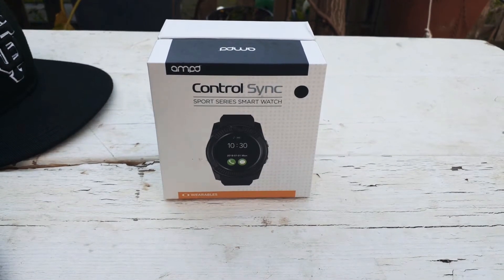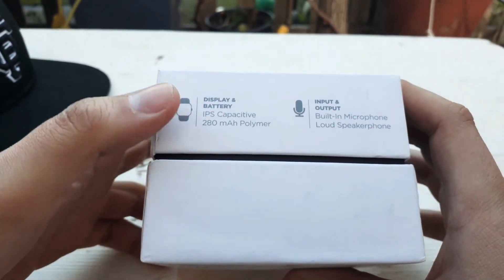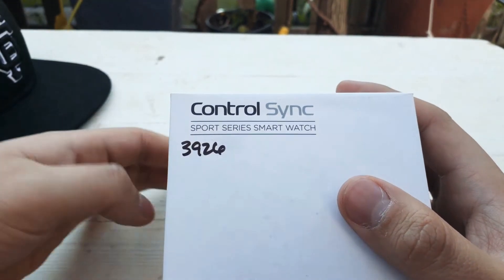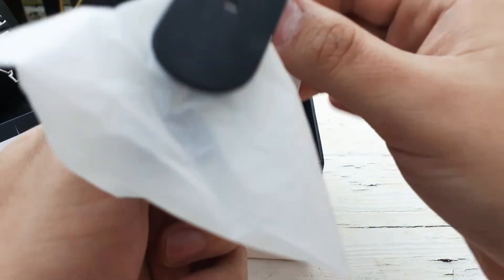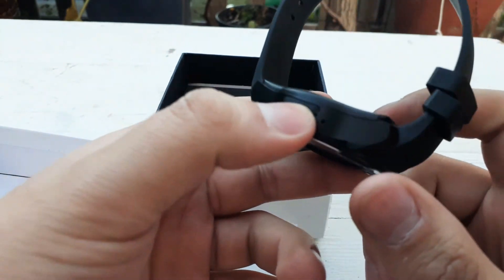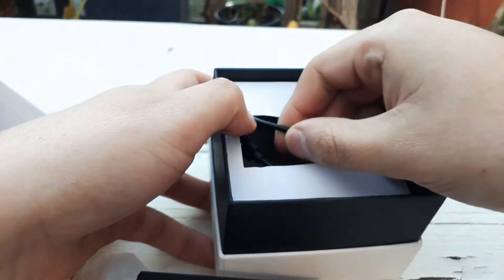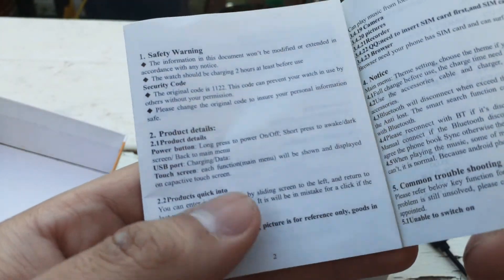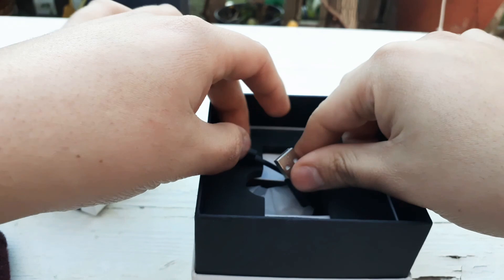Ampo Control Sync Sport Series Smart Watch Unboxing